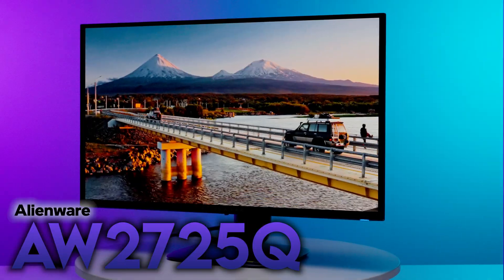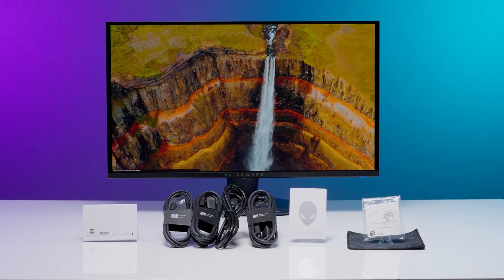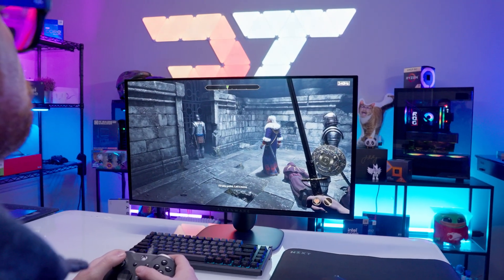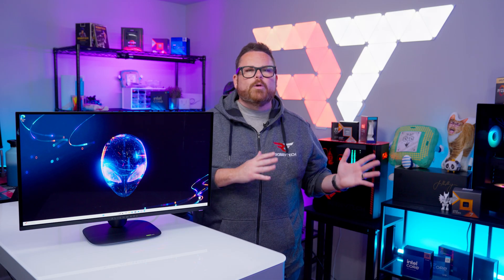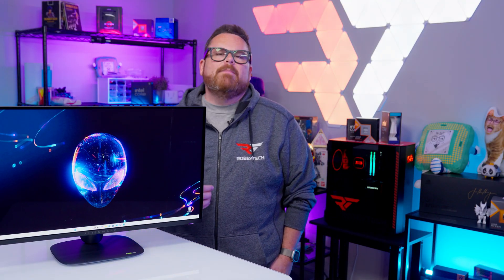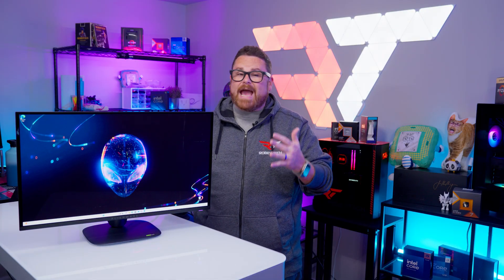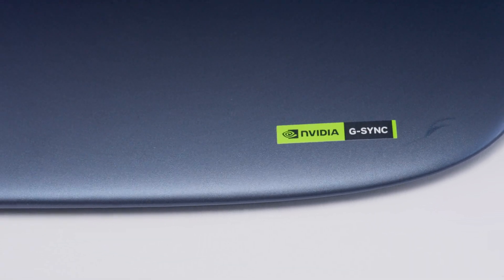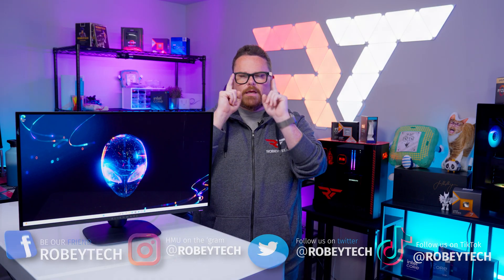Alienware AW2725Q Review – Is This the OLED Monitor PC Gamers Dream Of?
In this review, we break down the Dell Alienware AW2725Q, a 27-inch 4K 240Hz QD-OLED gaming monitor that’s turning heads in the enthusiast gaming world. Featuring a 3840x2160 resolution, ultra-smooth 240Hz refresh rate, blazing-fast 0.03ms GtG response time, and VESA DisplayHDR True Black 400, this monitor is designed for high-performance PC gaming, competitive FPS, and stunning HDR visuals.

Pick up the Alienware 27 4K QD-OLED 240Hz Gaming Monitor AW2725Q - Amazon

0:00 - Intro
1:26 - Pricing
1:54 - Specs, Features, & Visuals
4:29 - Connectivity
5:45 - Dimensions and Setup
7:55 - Controls and Software
8:45 - Warranty and OLED Care
10:09 - Overall Thoughts
12:05 - Outro

@Robeytech - Twitter
@Robeytech – Instagram
@Robeytech – TikTok
@Robeytechdeals - Twitter
Facebook.com/Robeytech - Facebook
Twitch.tv/Robeytech - Twitch